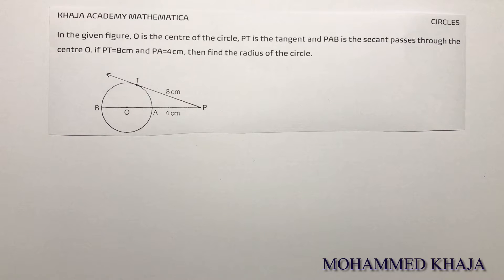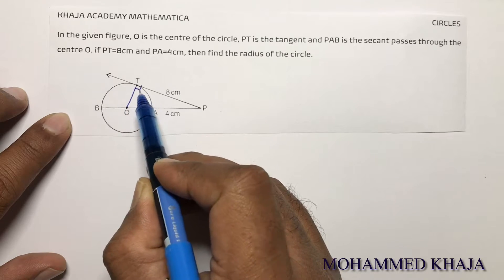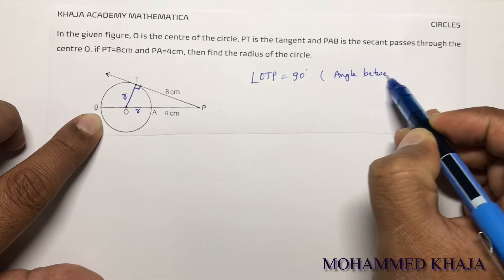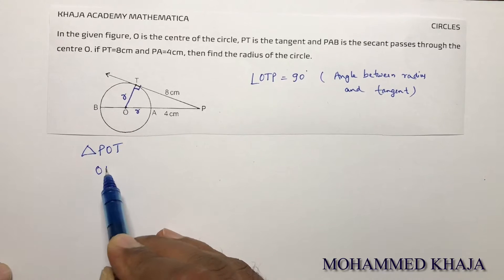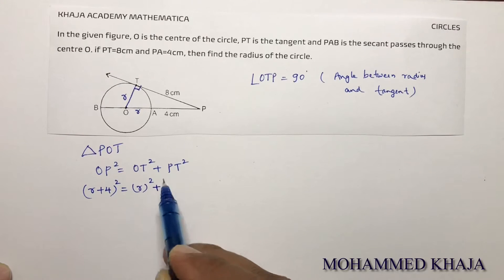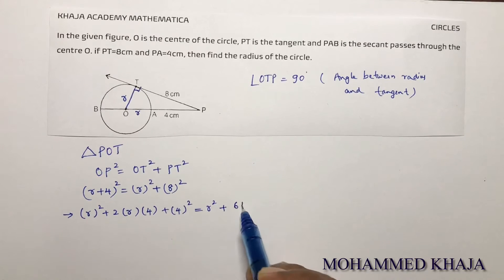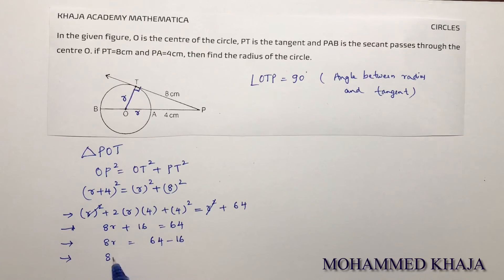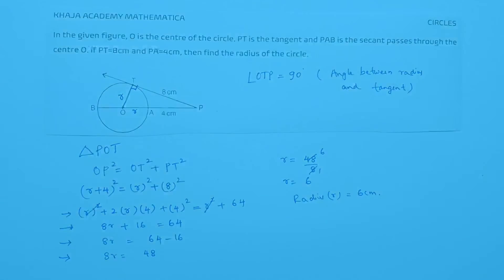In the given figure, O is the centre of the circle, PT is the tangent and PAB is the secant passes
In the given figure, O is the centre of the circle, PT is the tangent and PAB is the secant passes through the centre O.
If PT=8cm and PA=4cm, then find the radius of the circle